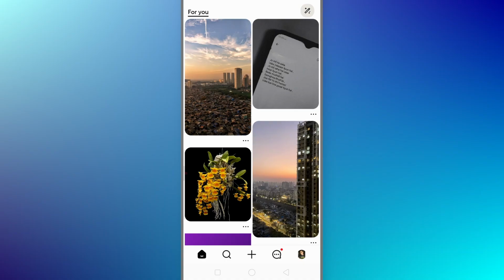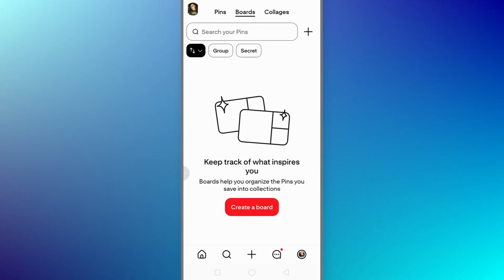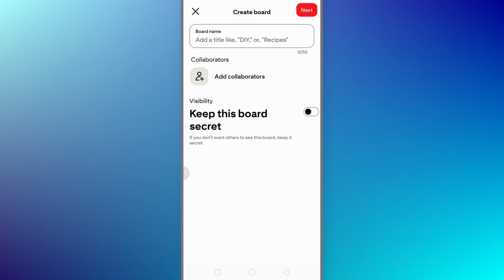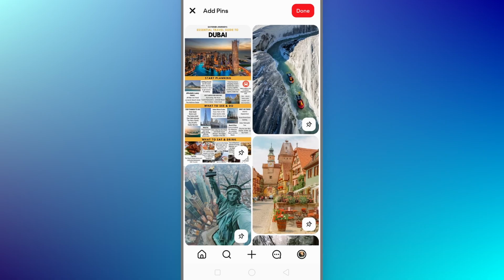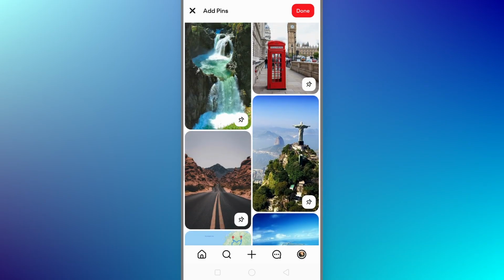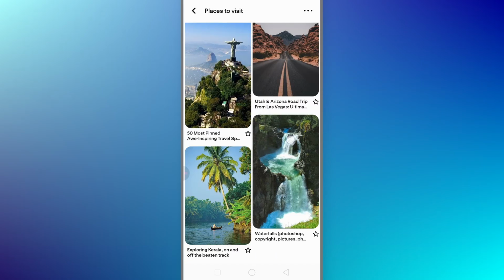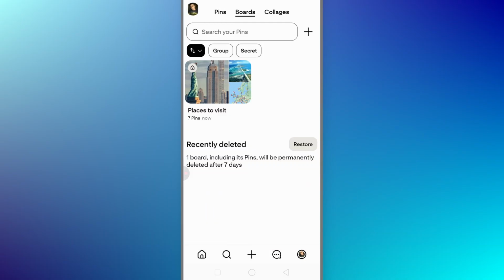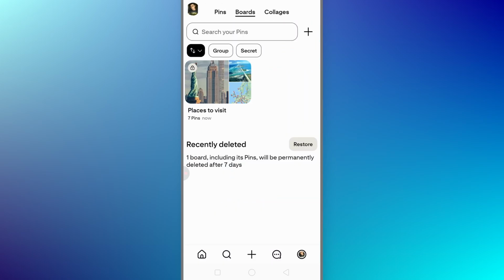How to Make Vision Board on Pinterest (Step By Step)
how to make vision board on pinterest

Learn how to create a vision board on Pinterest to visualize your goals and inspirations. This tutorial will guide you through creating a new board, adding pins, organizing sections, and customizing your vision board for motivation and goal-setting.